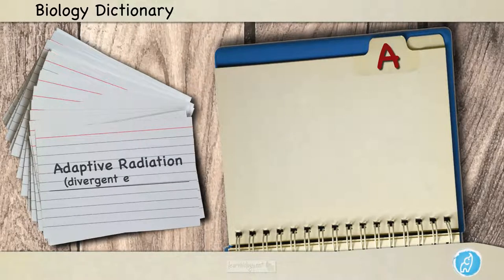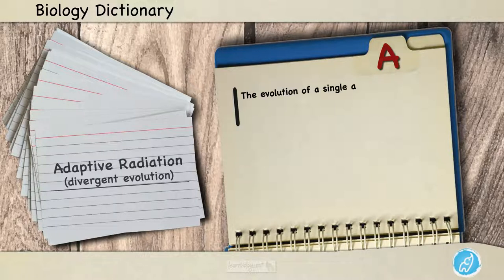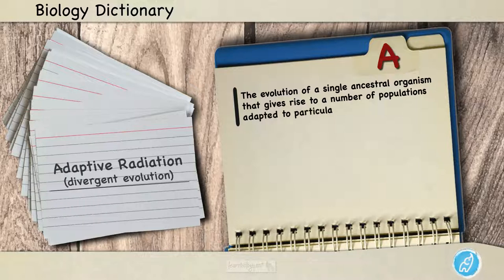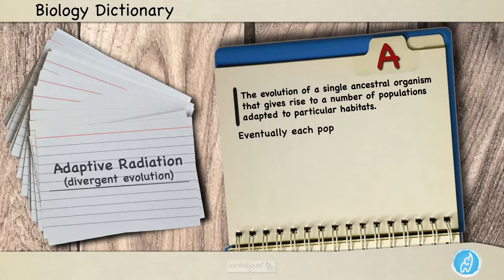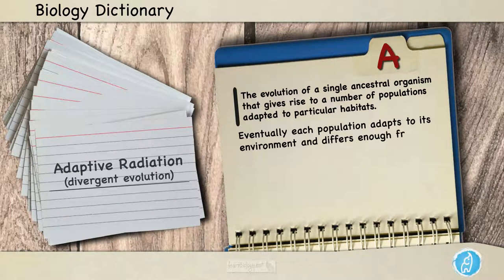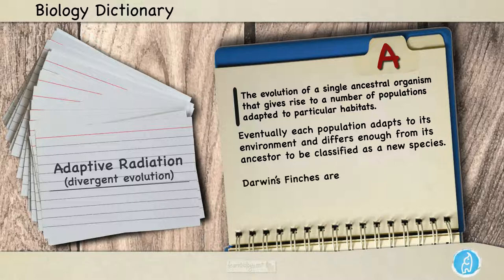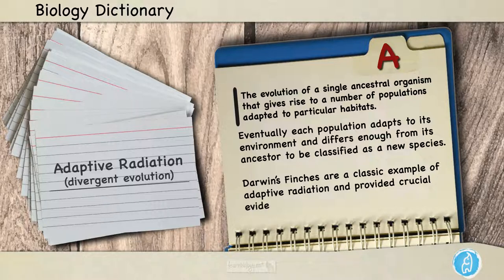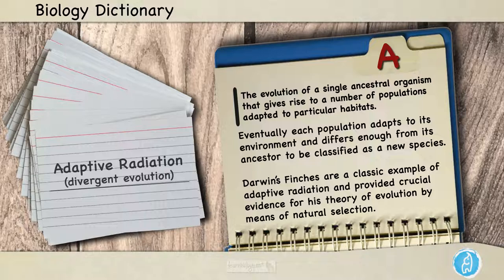Adaptive Radiation (divergent evolution) | Biology Dictionary | Spoken Biology Definitions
Biology Definitions | Adaptive Radiation (divergent evolution) | Biology Dictionary | Defining Adaptive Radiation (divergent evolution)

Biology Dictionary: Defining the term Adaptive Radiation (divergent evolution)

Biology Definition: - Adaptive Radiation (divergent evolution) | The evolution of a single ancestral organism that gives rise to a number of populations adapted to particular habitats. Eventually each population adapts to its environment and differs enough from its ancestor to be classified as a new species. e.g. Australian marsupials evolved from a single ancestor and adapted into carnivores, herbivores burrowers or fliers. Darwin’s Finches are a classic example of adaptive radiation and provided crucial evidence for his theory of evolution by means of natural selection.

Learning Biology is a whole lot easier when you know the definitions of commonly used words. In fact a good command of biological terminology can mean the difference between a poor grade and an excellent one! (Since of course you get marks awarded for using the correct technical language in the right context when answering exam questions).

Make learning, revising and using the biology dictionary a regular part of your biology studies and revision with this Spoken Biology Dictionary, which is of great benefit to all students of  biology, in particular GCSE biology and A-Level biology students. But, no matter what level Biology student you are, whilst learning the biological sciences this biology dictionary will be of fantastic value.

for more biology definitions.